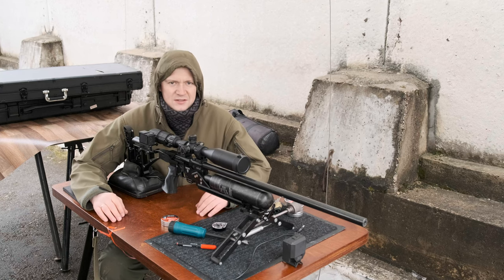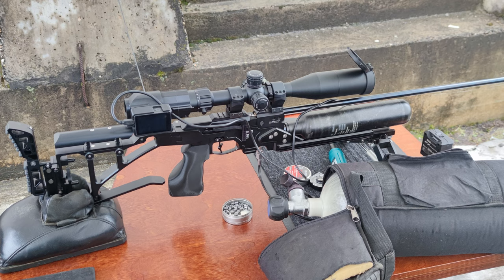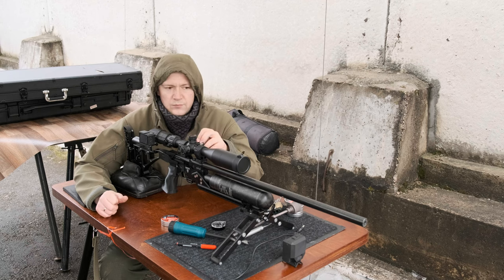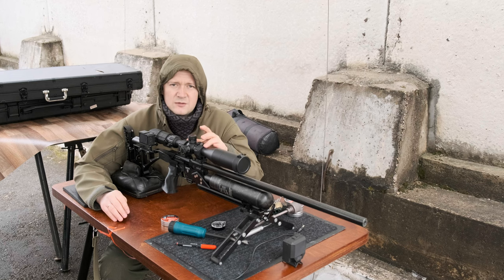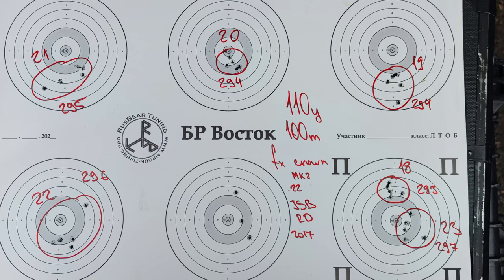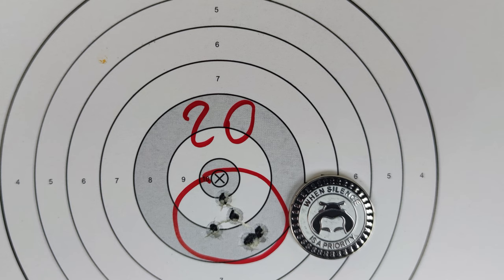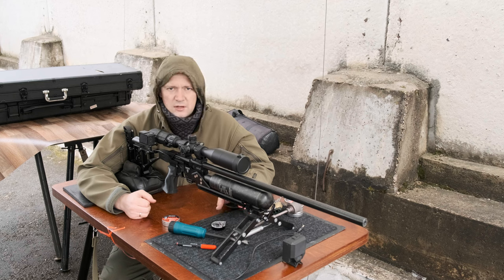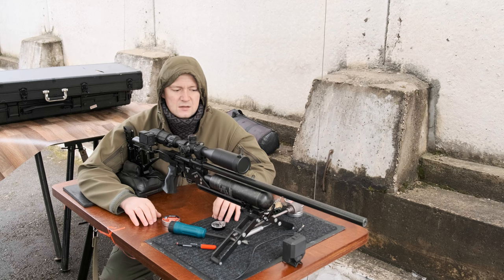Research and Development: Choke Cutting Experiment and Accuracy Dependence. Part 2. + Bonus